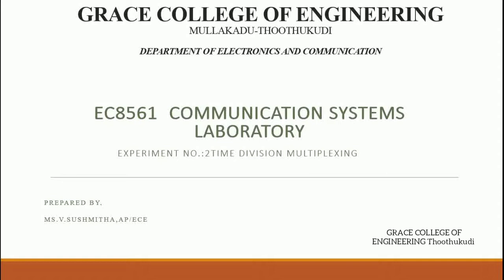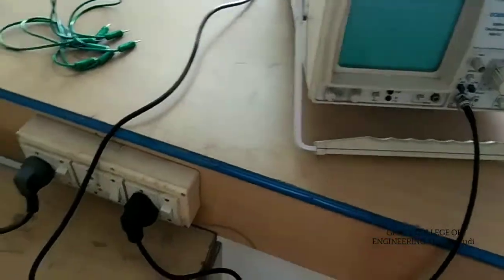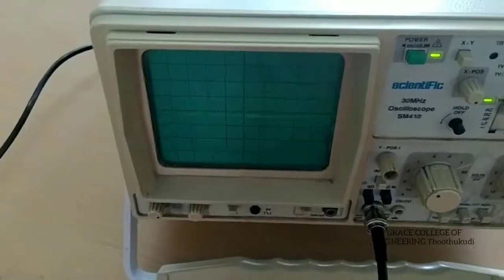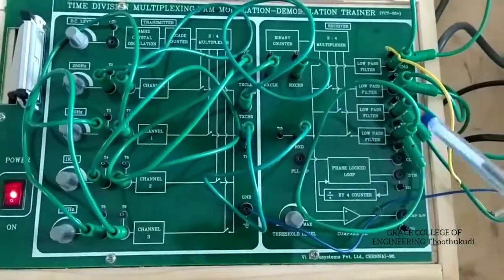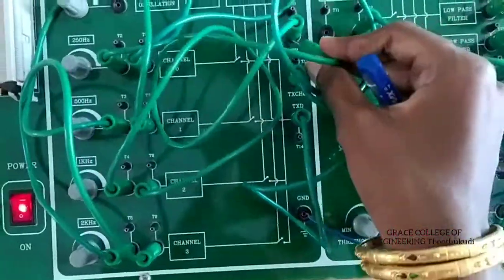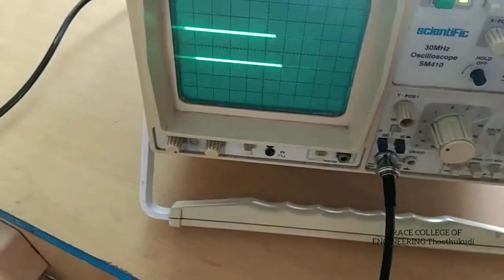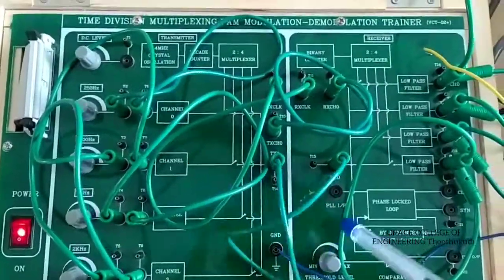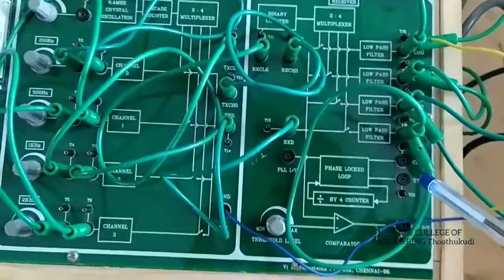GRACE COE-ECE-EC8561-CommunicationSystemsLab-Ex2-TIME DIVISION MULTIPLEXING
To understand and to study Time Division Multiplexing of signals.

Time division multiplexing (TDM) is the process of sending more than one source information over a same channel in different time slot which helps in efficient channel utilization and saves bandwidth. Time-division multiplexing (TDM) is a type of digital or (rarely) analog multiplexing in which two or more signals or bit streams are transferred apparently simultaneously as sub-channels in one communication channel, but are physically taking turns on the channel.